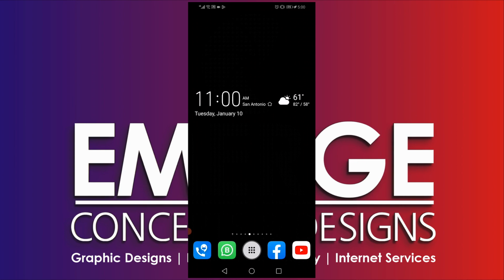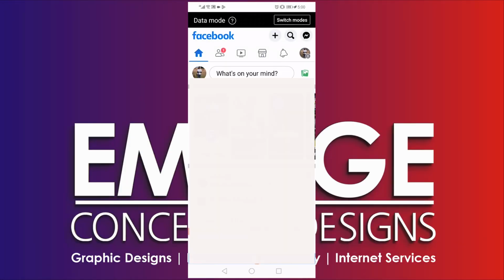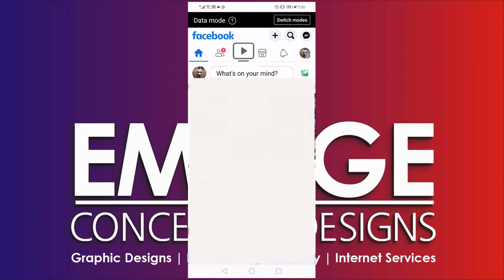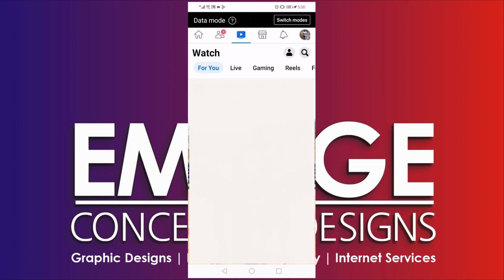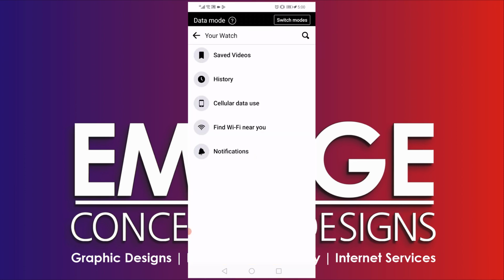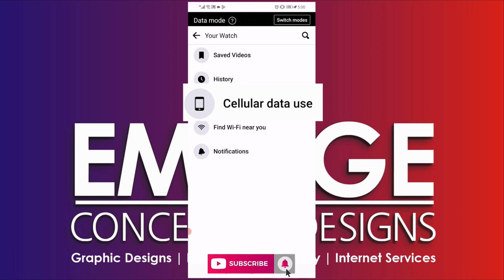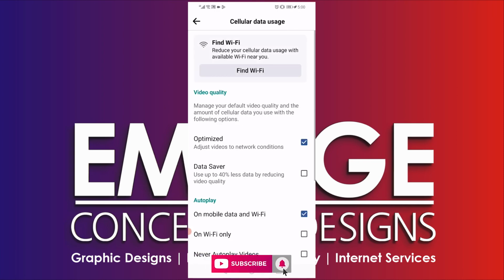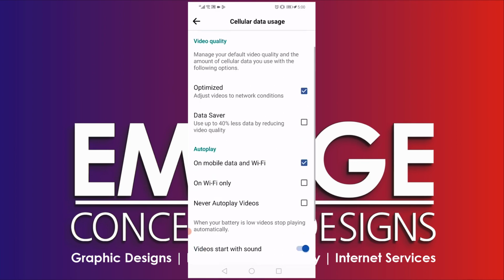How To Use Less Data On Facebook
use up to 40% less data and turn auto play off on Facebook